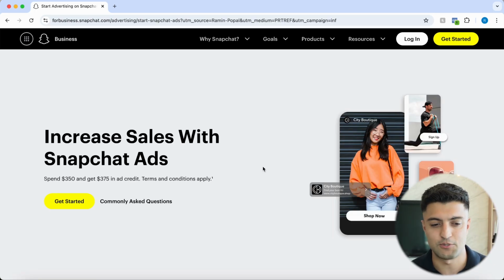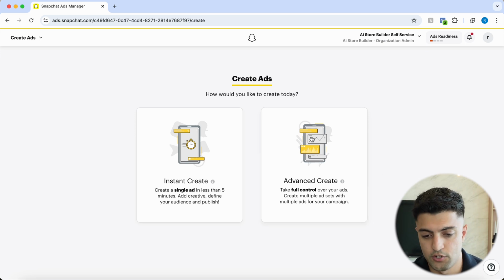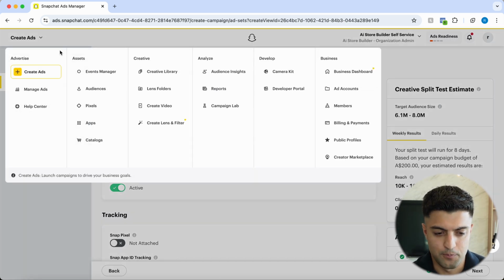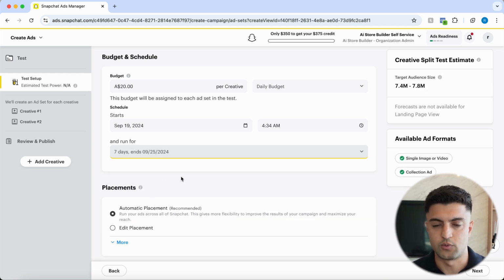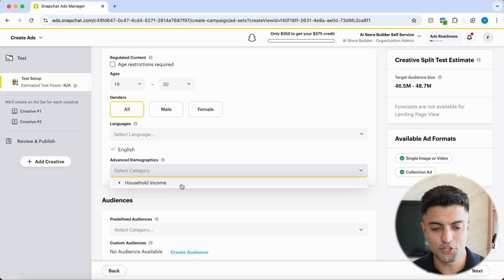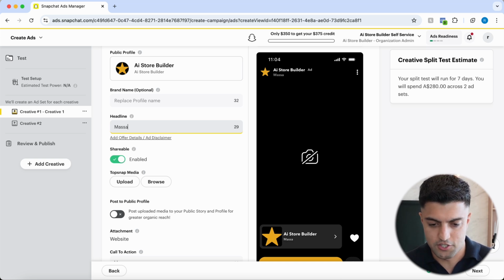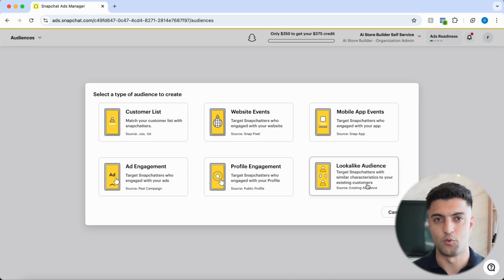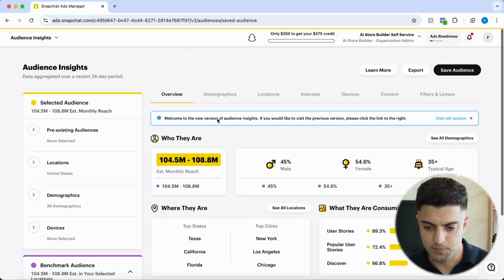Snapchat Ads For Shopify Dropshipping FREE Course (Tutorial)